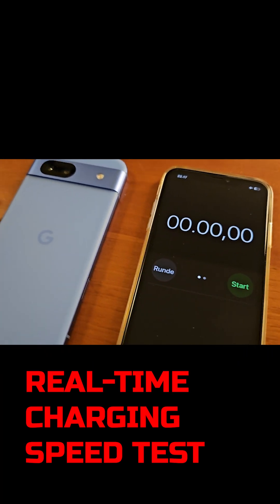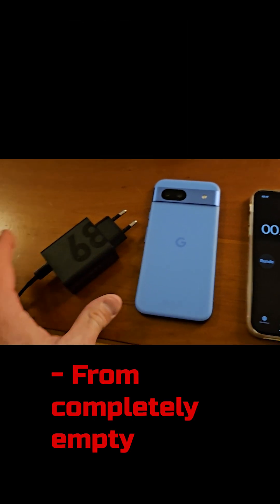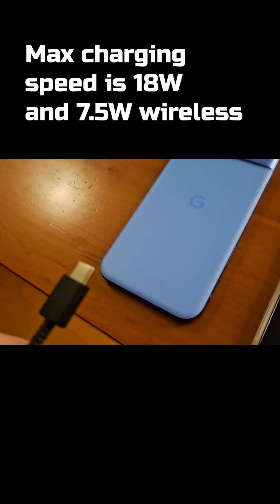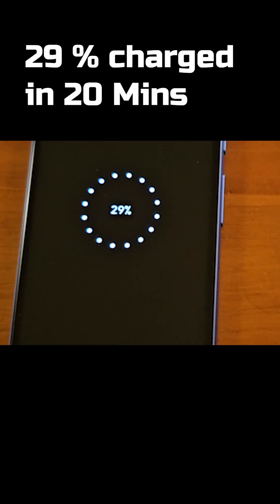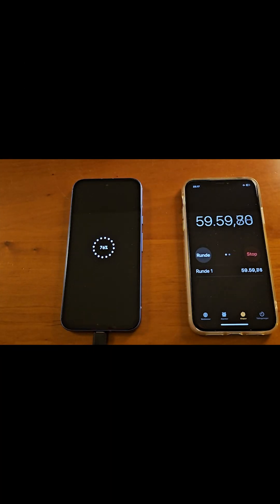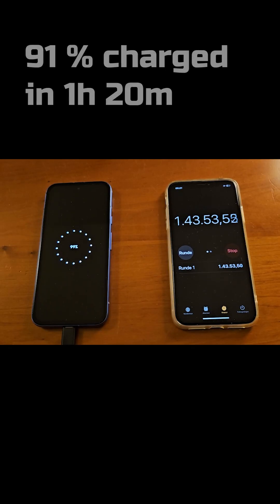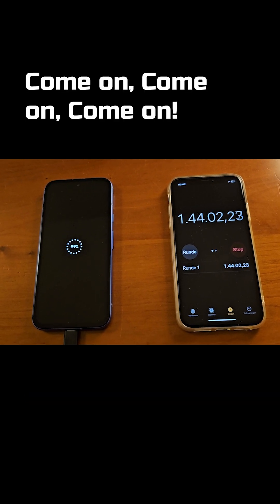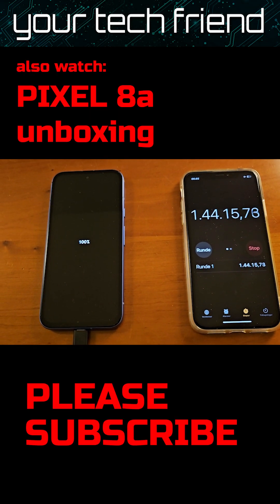Google Pixel 8a charging speed test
This is a Google Pixel 8a charging speed test where you can see how fast the phone charges.
It is interesting because its predecessors the 6a and 7a both charged very slowly - in around 2 hours.
The battery size has increased in the new Pixel 7a, so how fast will it charge?